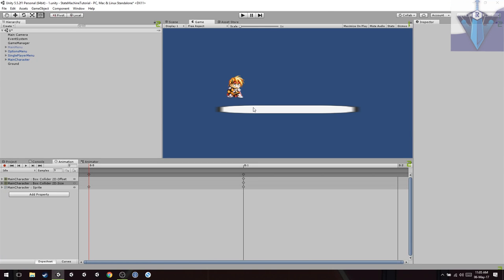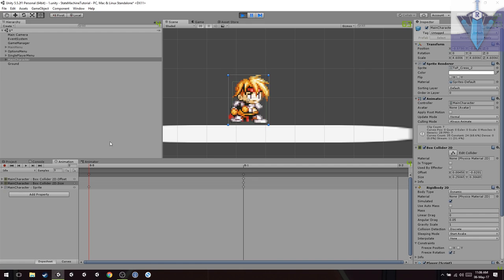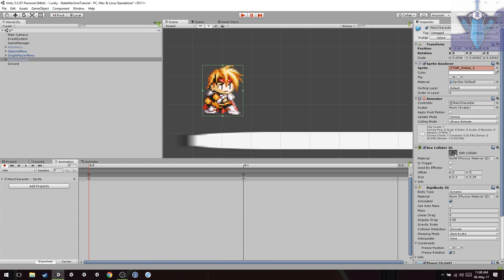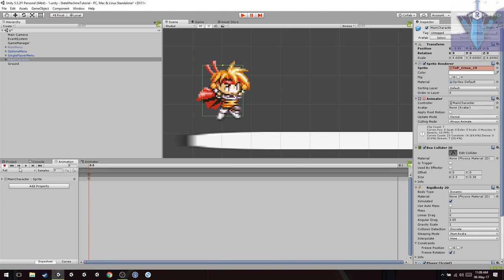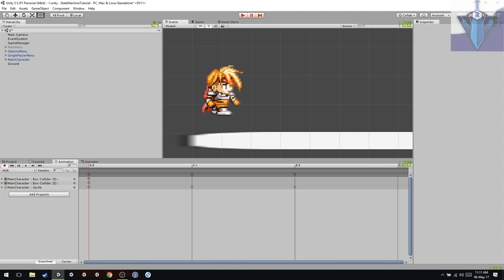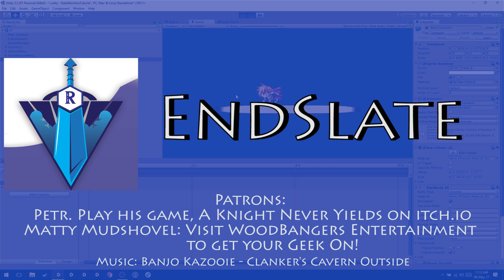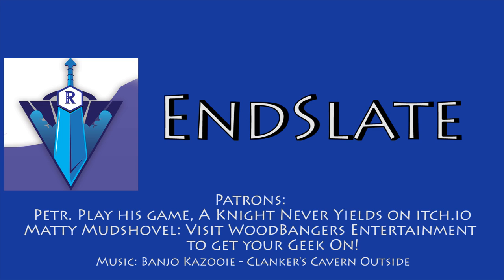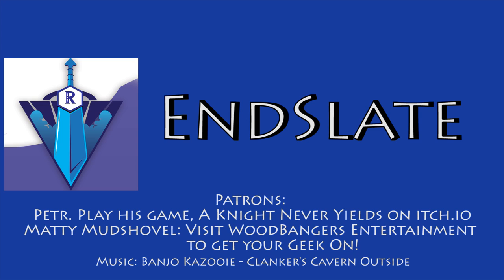[Unity Tutorial] Animate your Colliders in 6 minutes! +Endslate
Hey guys. This tutorial was brought to my mind because of a question posted in the Unity2D subreddit. I hope it helps everyone build great games with colliders that make sense!

Make your own portfolio website in Nixihost!

I don't serve any ads on my videos, but I accept donations.